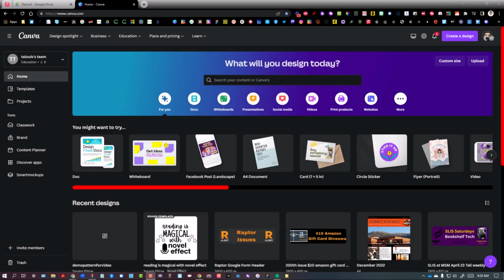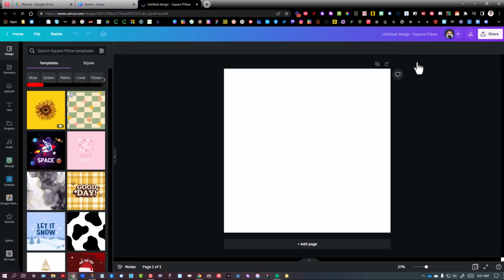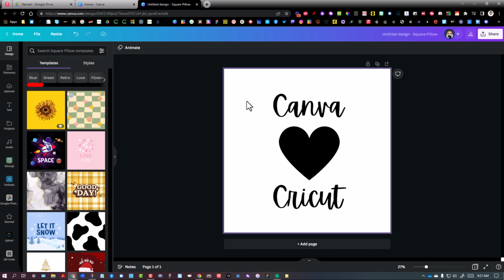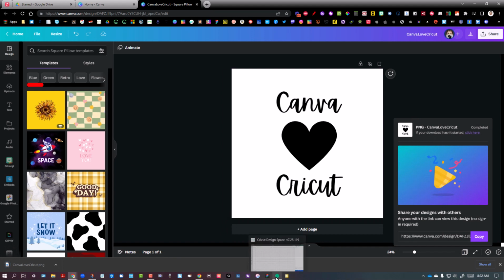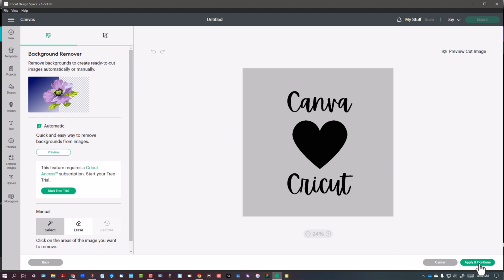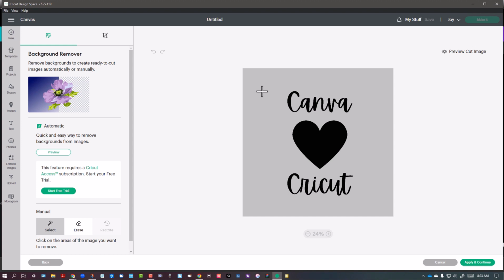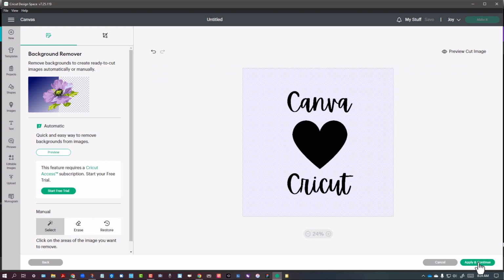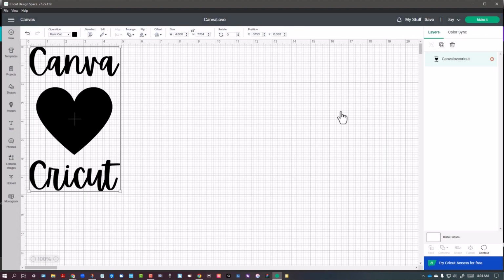Using Canva for EDU with Cricut Design Space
A quick tutorial on how I use Canva for Edu with Cricut Design Space!